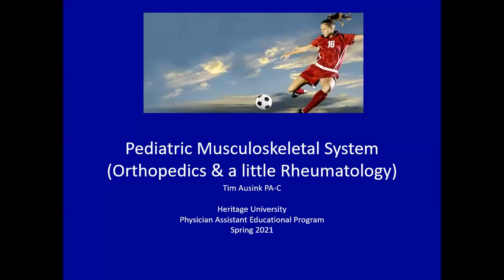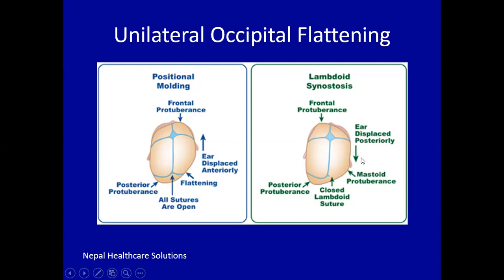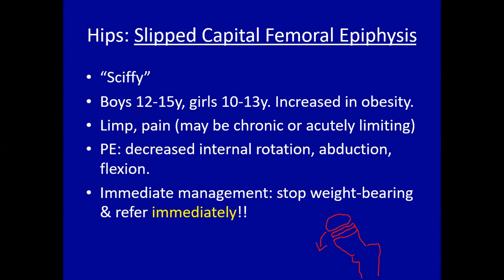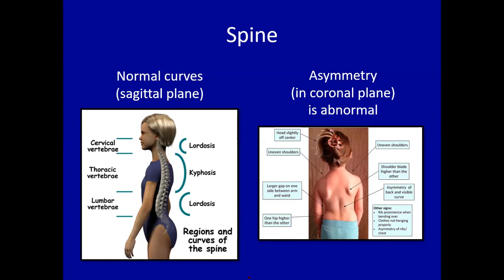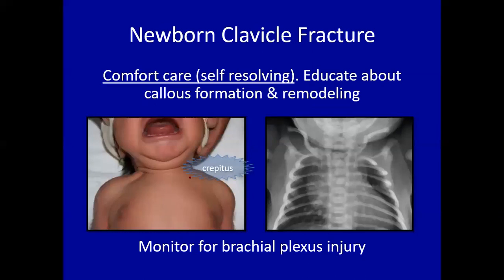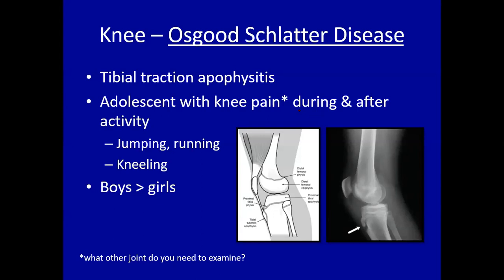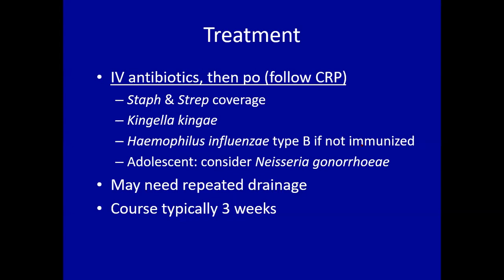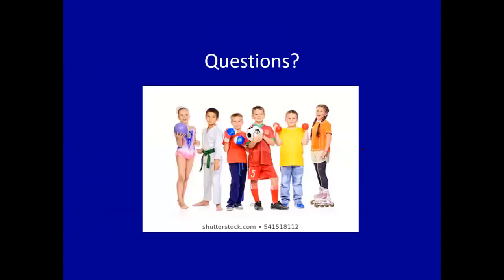MSK pediatrics, PANCE, PA, EOR's, PANRE